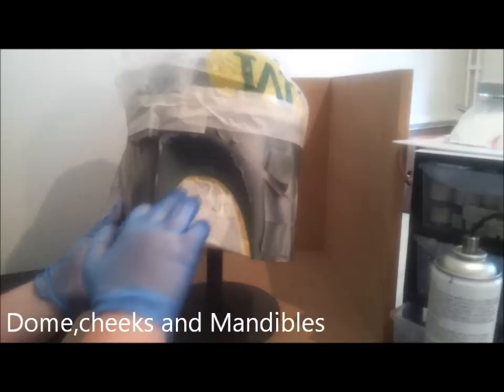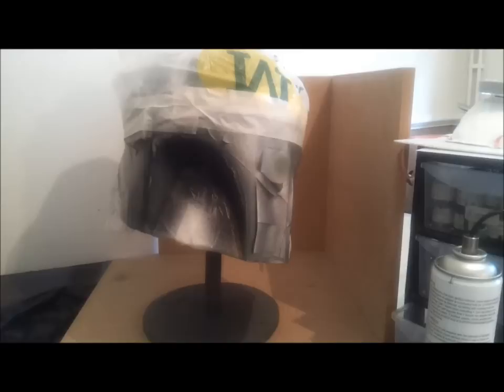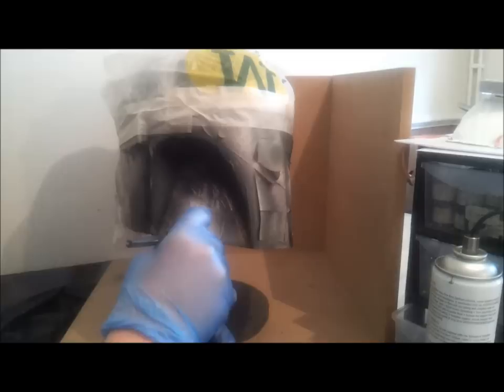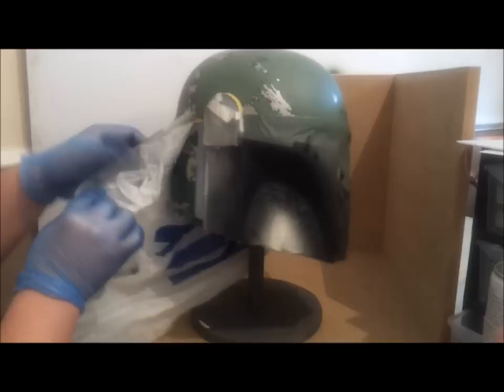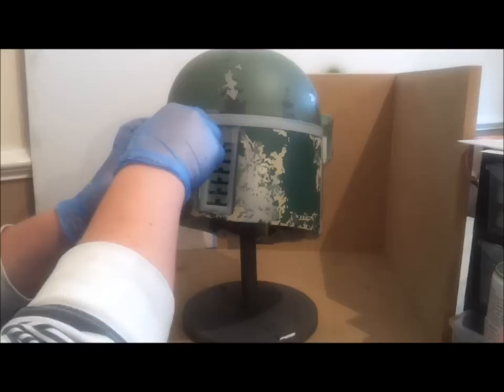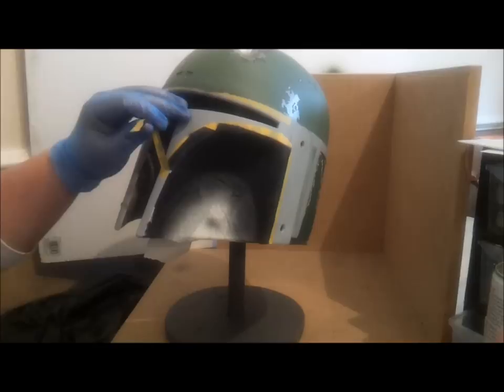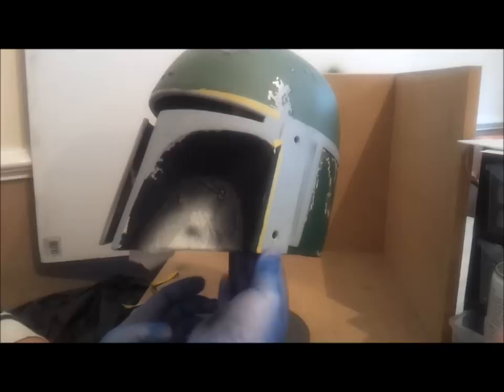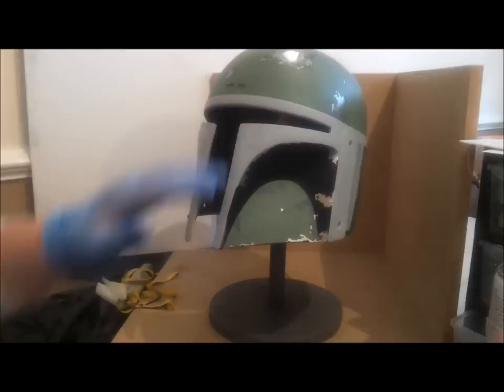Boba Fett Helmet: Episode 16, Dome And Mandibles Part 2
Part 2 of this video now shows us how to go about painting the mandibles after we have painted the dome and lower cheeks. We look at how to use the tape and follow up with a recap on how to airbrush a nice even coat of paint on the desired spot.

Colors are mentioned in the video and in the description in the last video.

Next video is another 2 part-er, we look at drawing and masking out the kill stripes in the first video, and painting them in the second.